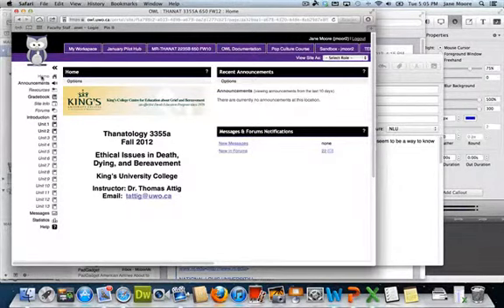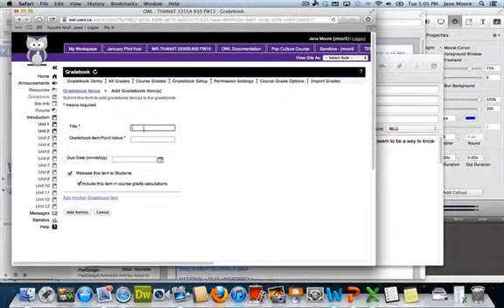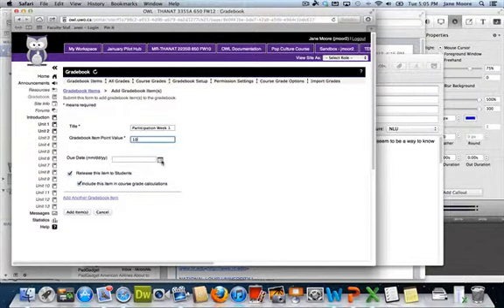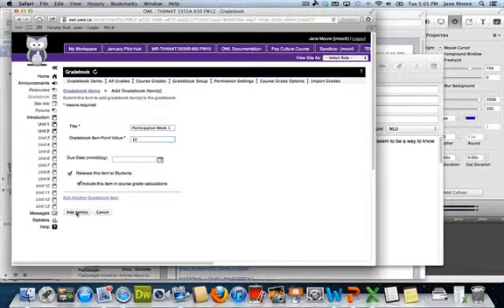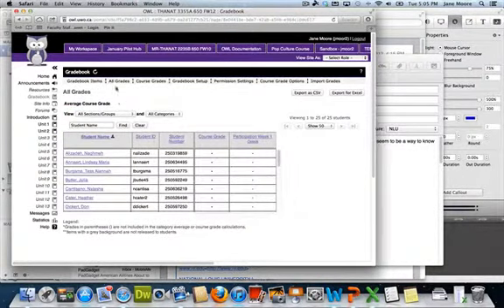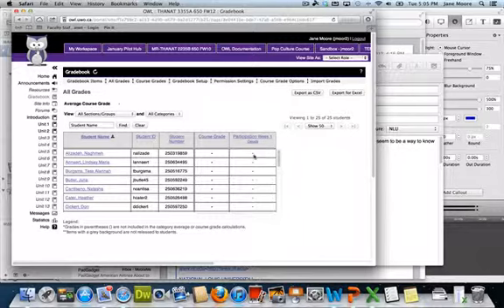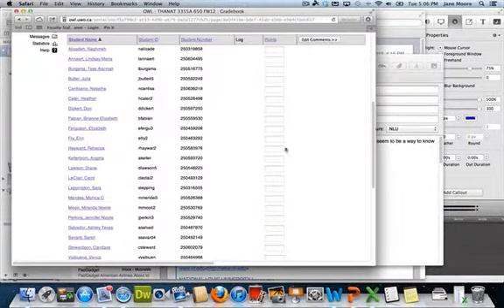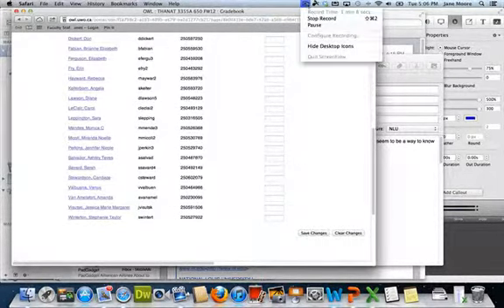Gradebook Items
Adding grade book items